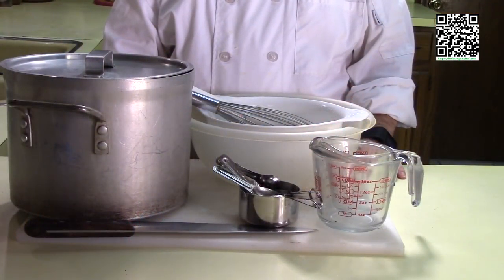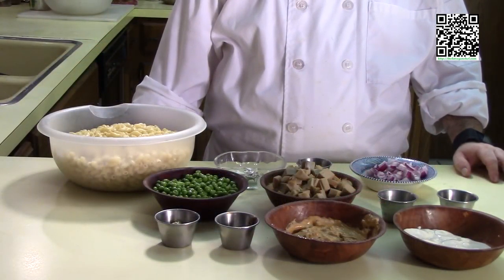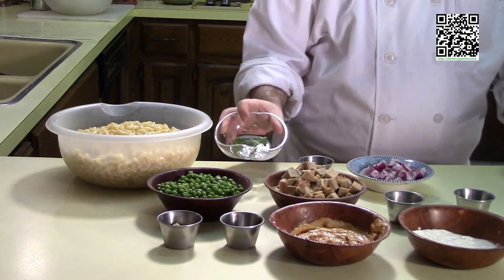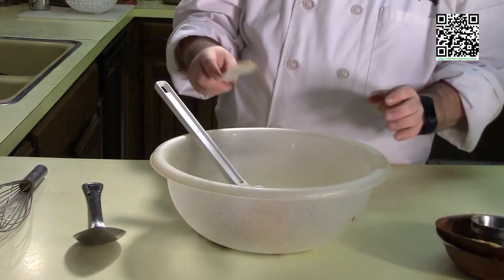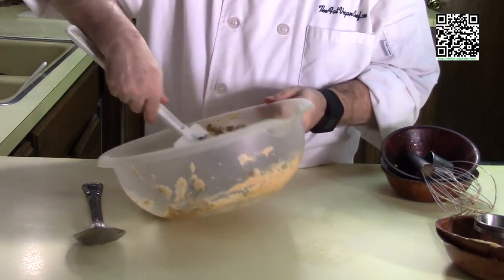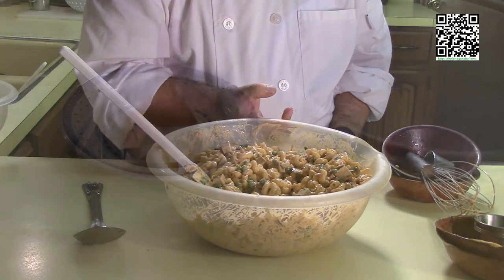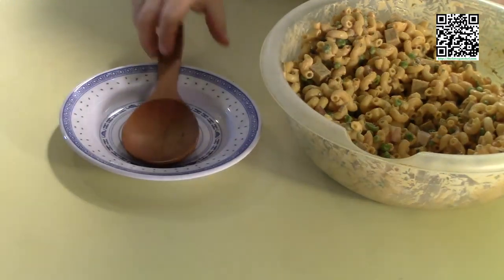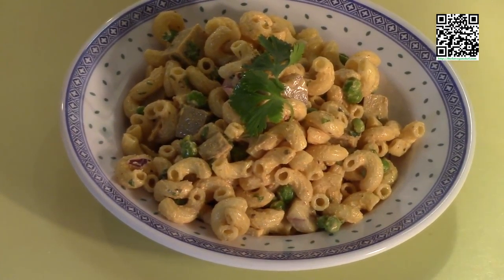Spicy macaroni salad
Today I will be making a super easy spicy macaroni salad.   This will be a hit at your picnic.  It uses Follow Your Heart's chipolte Vegenaise.

The recipe and more can be found If you like this video please donate Thank you!